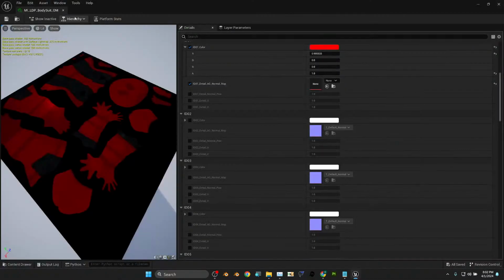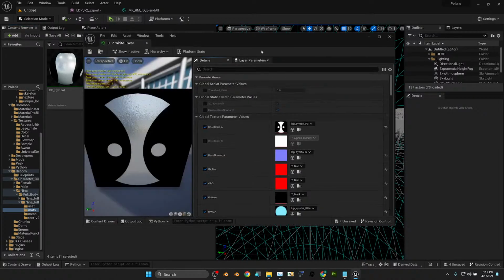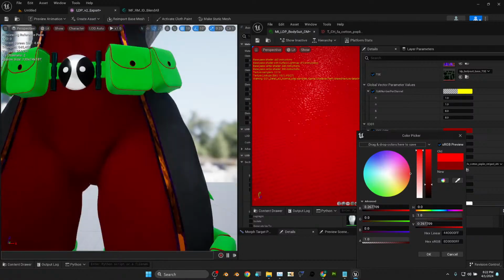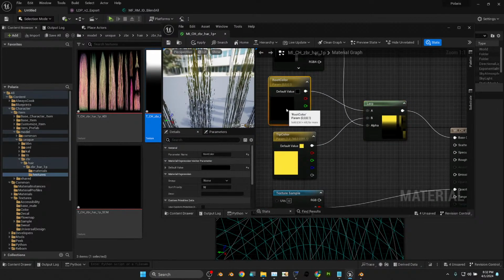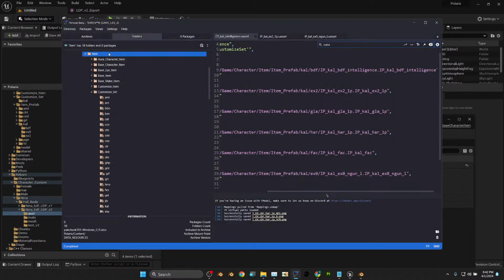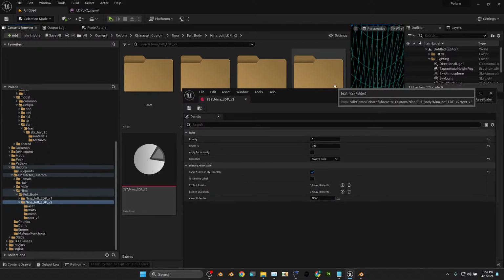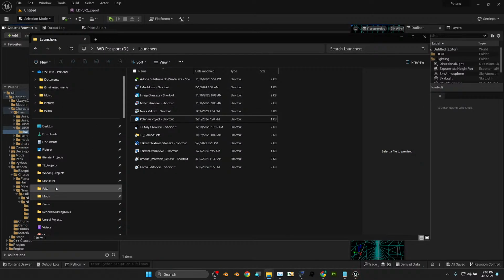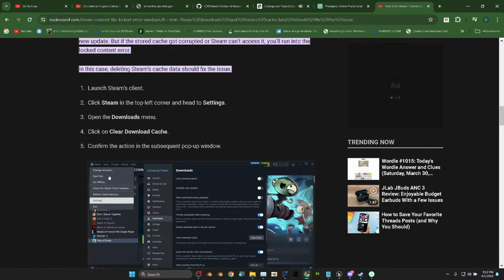3D Modelling: Texture Setup